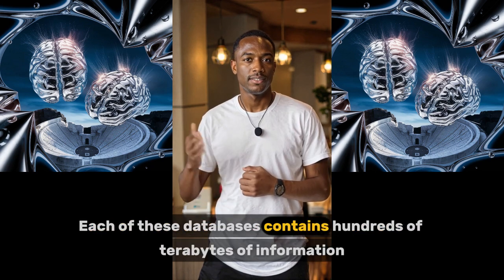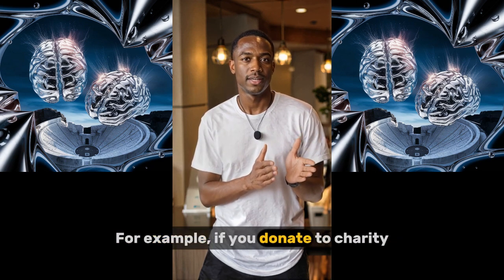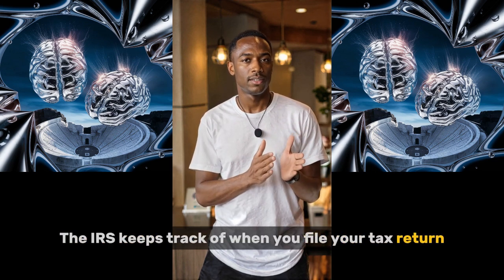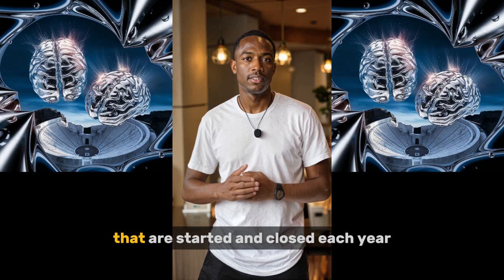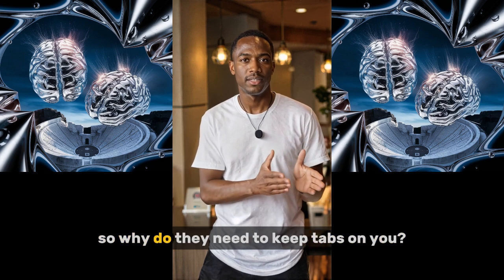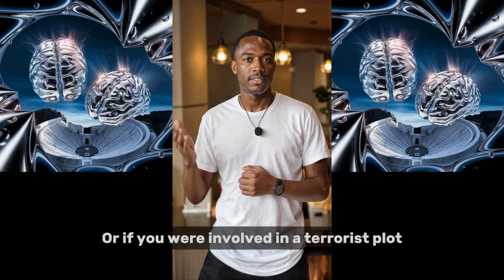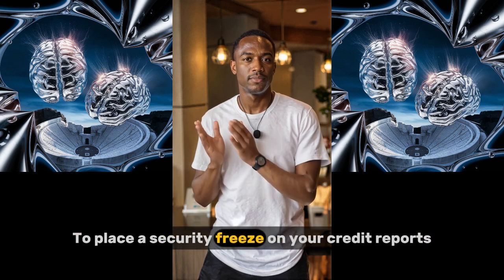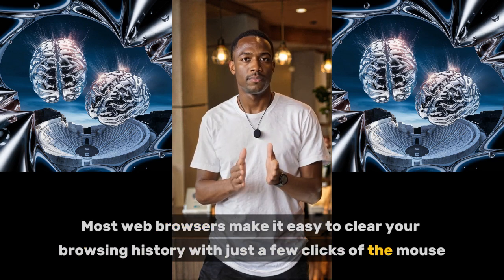Your government is tracking you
00:00 - How the Government Tracks You
00:17 - The Three Main Government Databases
01:10 - Database 1: What the IRS Tracks
03:11 - Database 2: Consumer Spending Habits (CES)
04:00 - Database 3: Business Activity (BDSP)
04:35 - A Fourth Tracker: The Social Security Administration
05:24 - Why Your Data Is Collected
06:22 - When Your Data Is Used in Investigations
06:54 - How to Protect Your Privacy
07:00 - Tip 1: Review Your Credit Report
08:05 - Tip 2: Limit Sharing Personal Information
08:36 - Tip 3: Delete Your Internet History
09:10 - Conclusion

Are you being watched? 📡
Governments worldwide are expanding surveillance powers like never before. In this eye-opening video, we break down how your data is collected, tracked, and potentially used against you—often without your knowledge. From smartphone tracking to facial recognition and internet metadata, we uncover the hidden systems monitoring your every move.

👁️ What you’ll learn:

    How government surveillance programs operate

    Real-world examples of digital spying

    Ways to protect your online privacy

    Why your freedom may depend on digital literacy

🛡️ Take control of your privacy today—don’t wait until it’s too late.